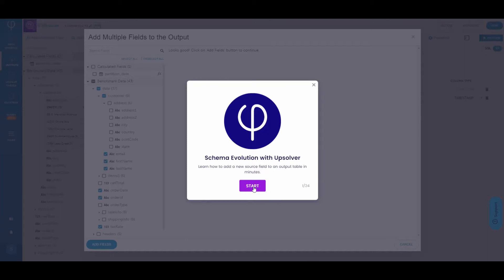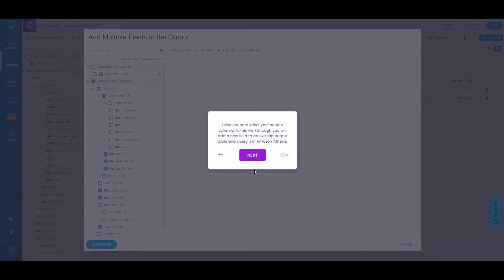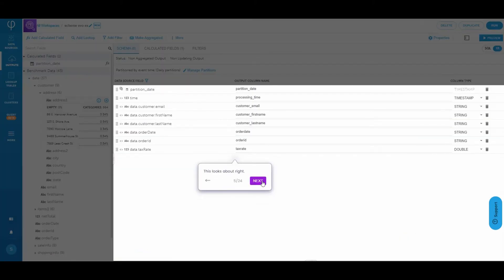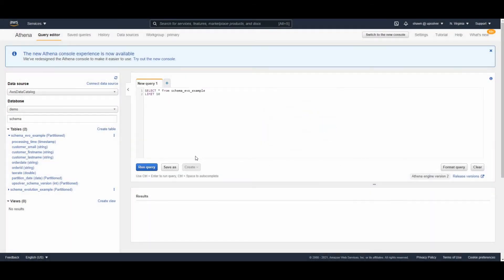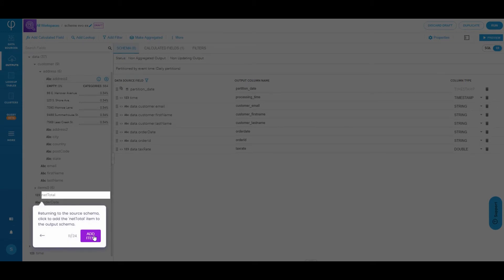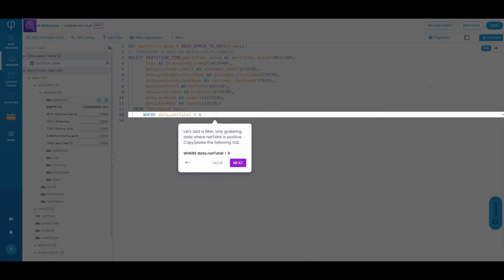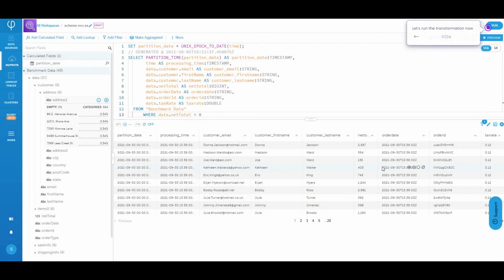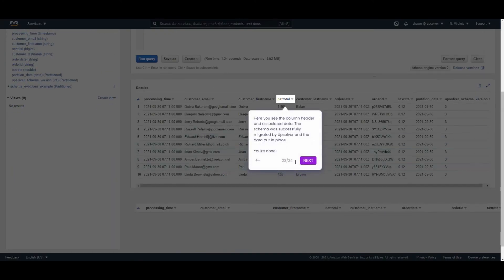Schema Evolution with Upsolver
In this 2 1/2 minute video, learn how you can add a new source field to an output table -- in minutes.

Engineering teams at data-intensive companies choose Upsolver to make their complex data incredibly simple.

TRANSCRIPTION:
Hello, and welcome to this Upsolver presentation.  This time we're going to be reviewing schema evolution.

We'll learn how to add a new source field to an output table in just minutes.  Fields will be added to data sources on occasion creating data pipeline maintenance work.  With Upsolver, you can add new fields to your pipeline with just a few clicks.  Upsolver will auto infer your source schema for you period.  In this walkthrough you will add a new field to an existing output table, and query it using Amazon Athena.

First, let's generate a schema. Upsolver has auto-detected the schema from your data source. To start we’ll select some fields to output.

OK this looks good.  Let's go to the next step.

Go ahead and run to generate the output table.  Now let's pop over to Amazon Athena and take look at the schema_evo_example table that we generated.

Alright.  We see the table over there on the left.  And now we’re going to execute a SELECT statement to just look at the first 10 records.  We’ll run that query.

This looks good.  But wait a second.  There is a new field in the data source – netTotal – that we need to add to the output table.

So we've jumped back to Upsolver.  We see the field that we left out and we're going to go ahead and add that item to the output schema.  We'll take the default of the BIGINT here.  Now our field net total is in the schema, so let's switch to SQL mode to limit our data.

Let's add a filter and only grab data where the netTotal is positive.

Let's go ahead and preview the schema change and the data output that will be fed to Amazon Athena.

Perfect.   Here is our new field netTotal.  Let's go ahead and run the transformation.  We want to alter the existing table structure.

Now in Athena let's refresh our data.  And we see our new field netTotal as a BIGINT.  Let's go ahead and run that query again.  And here is our column – netTotal.  The schema was successfully migrated by Upsolver and the data put in place.